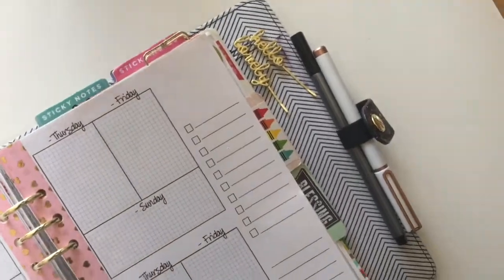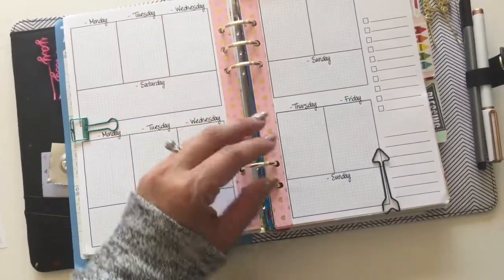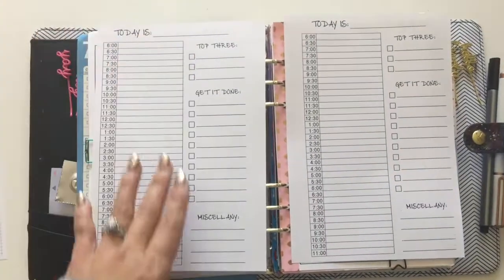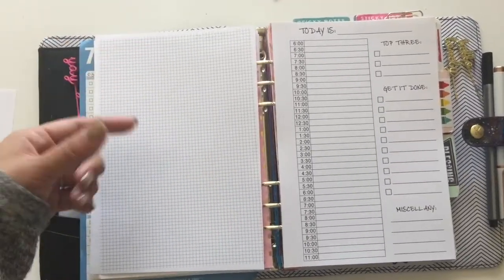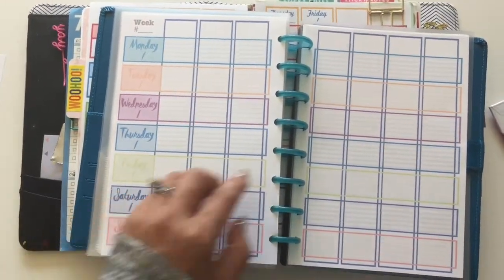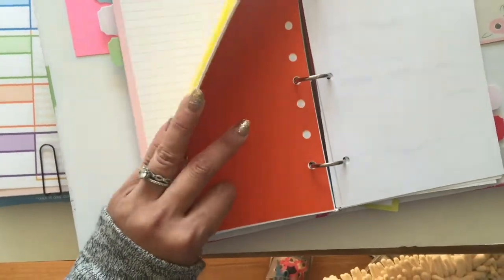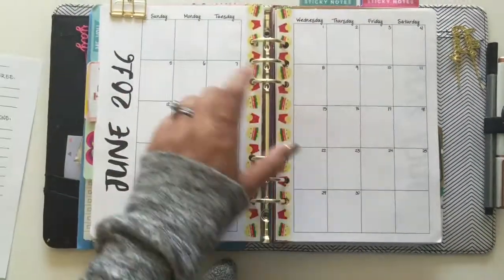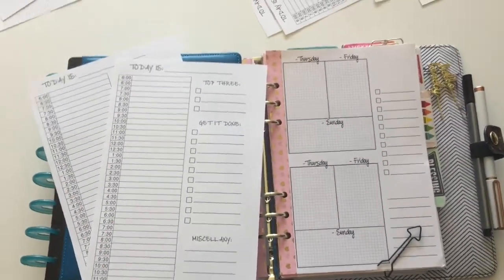Filofax, Kikki-K Planner Pages + Inserts on Etsy - Custom Designed Planning and Planners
I'm going to do my very best to keep bringing you more videos about planning as much as more ready-to-ship planner pages and inserts - in both A5 and "personal" size in my Etsy.

I'm also gearing up to do some "plan along" vs. PWM (plan with me) type planning videos so I can share some of the approaches and styles I have discovered in the past few years of research and product design/testing I have done in terms of planner/planning design. My goal is to do at least one video/week. I will be sharing all sorts of ways to do planning that will use stamping, stickers, "budget" type planning tools, bujo/doodle planning, etc.

Thank you again for watching my videos and please comment below if you have any questions/comments about what I shared in this video, please comment below or connect with me on instagram - @DeerestDahling

Filmed, Edited, and Produced (entirely) with my iPhone 6+ and iMovie for iPhone